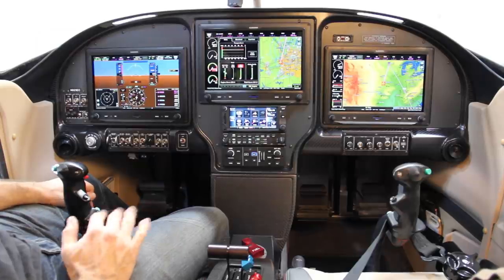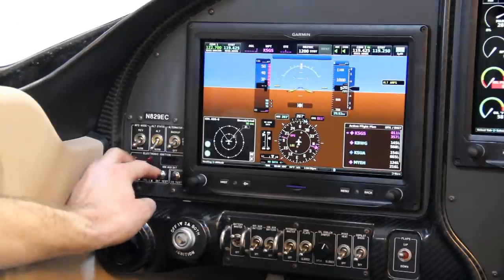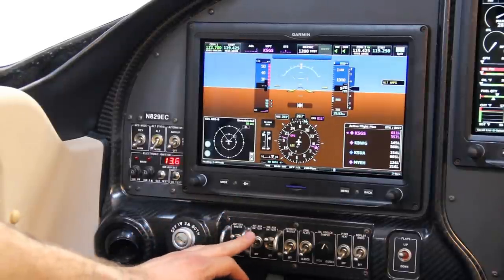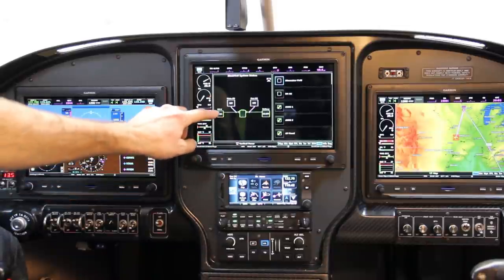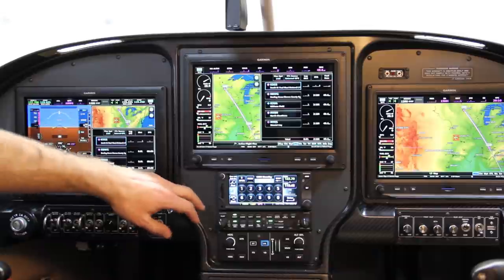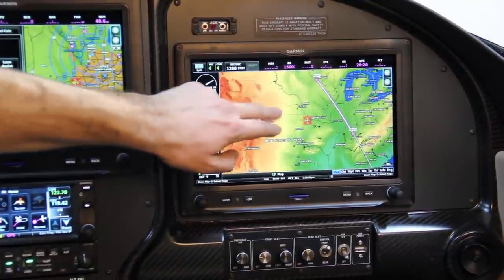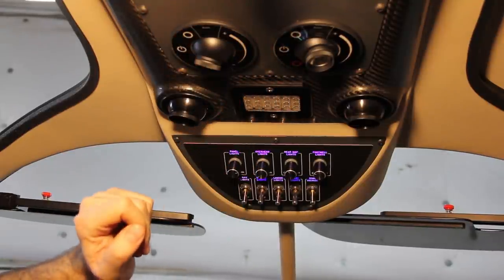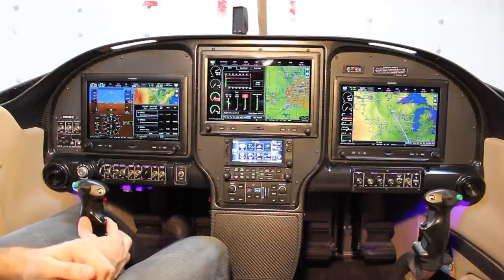RV10 with Garmin G3X Touch Panel Tour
This one might be a bit long and a little dry for non-pilots or non-techies! More fun travel videos coming soon!

Since the Garmin G3X Touch panel layout is one of the most common questions I get about my RV10, I put together this panel tour.

If you have any comments or questions about my panel like why things are laid out the way they are, how the systems work, or how I fly with them, please leave a comment below!